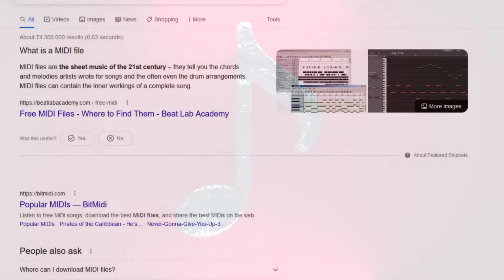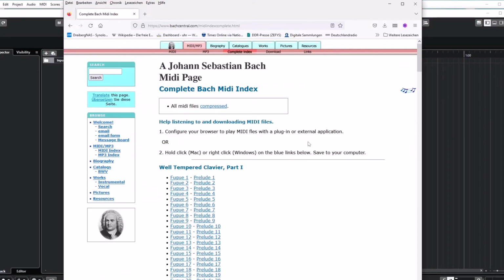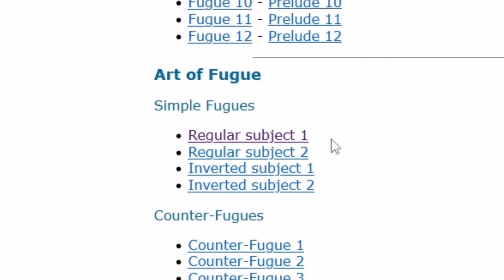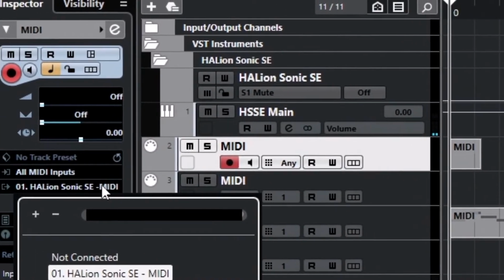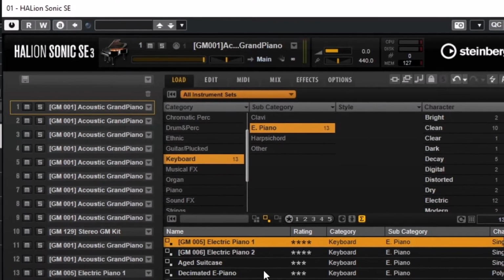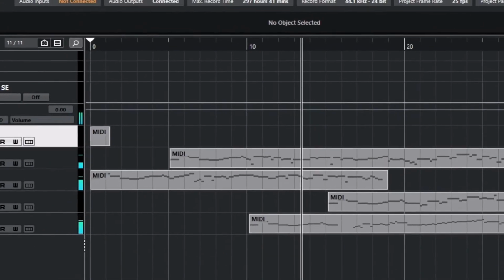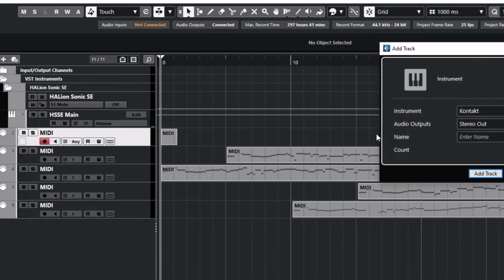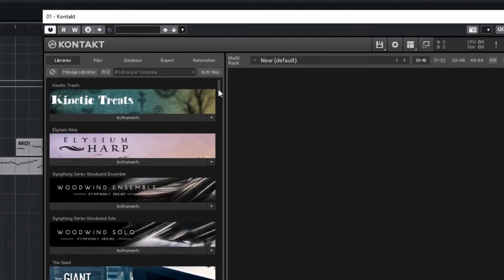Composing Music. Today: Bach Midi To Cubase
There are thousands of Midi files out there, ready to be used. In this example I choose the Art of Fugue by Johann Sebastian Bach.

The Una Corda is an instrument built by David Klavins. See this video, with David and Nils Frahm